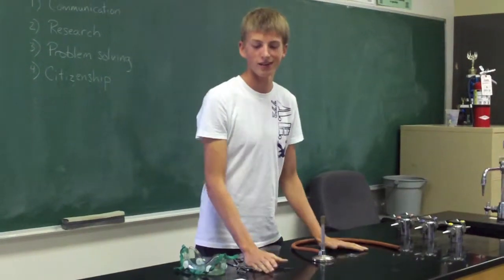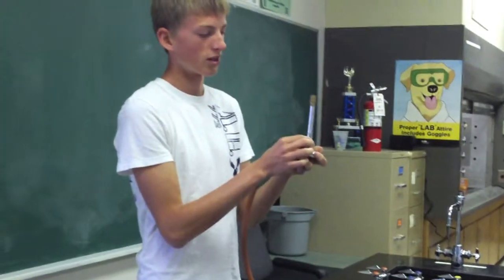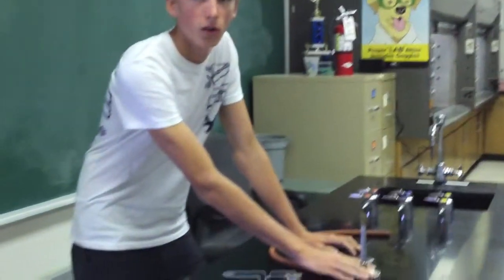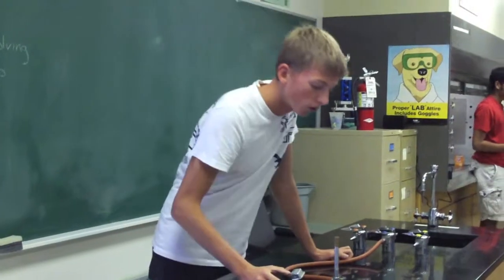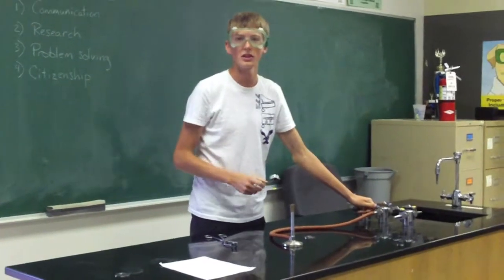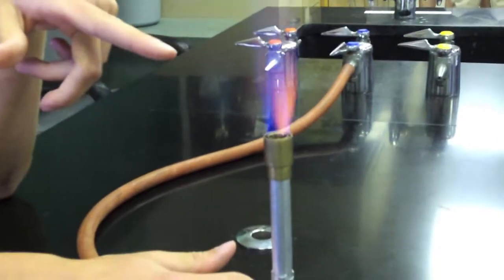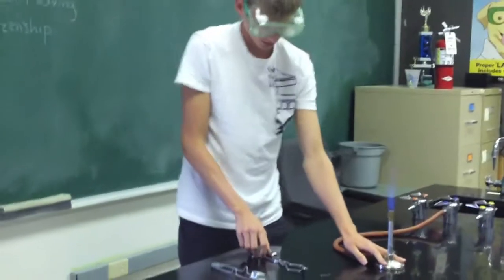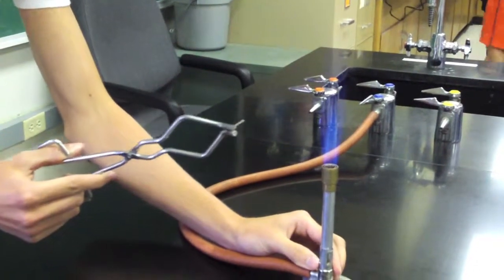Bunsen Burner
Mr. Barton's AP Chem 2 class